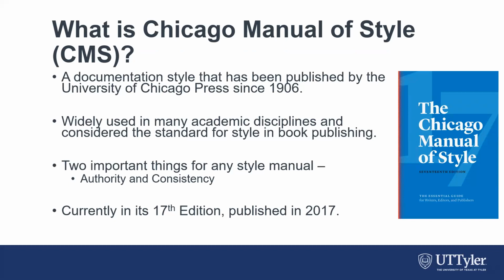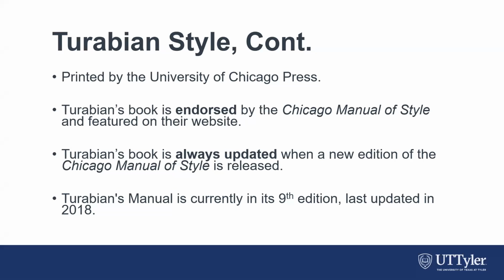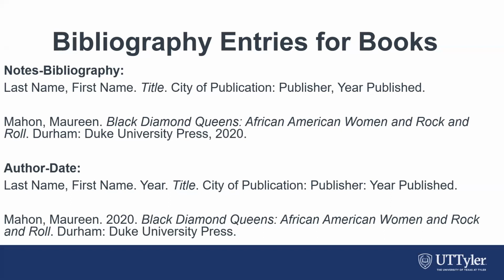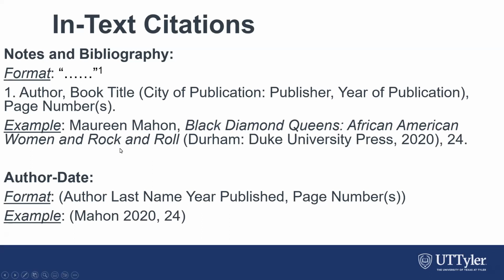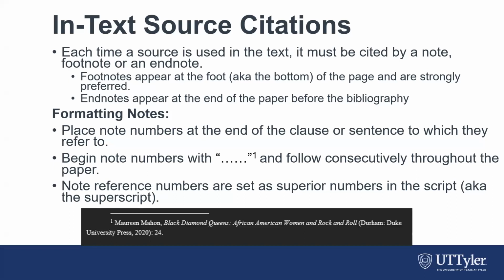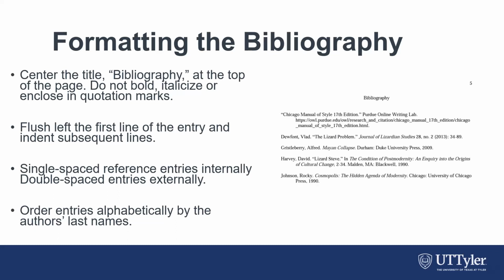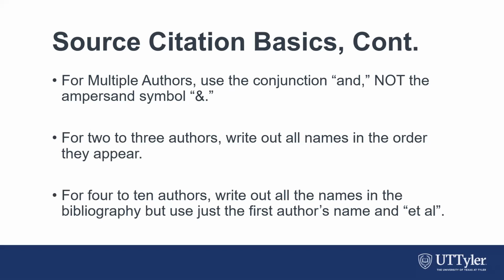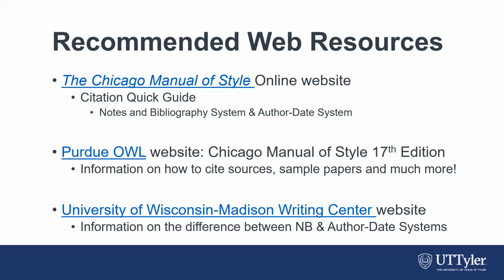Chicago Manual of Style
Join our History & Social Sciences Librarian Nick Bambach to learn the fundamentals of the Chicago Manual of Style, 17th Edition. Topics include learning the basics of how to properly cite sources, creating footnotes and bibliographies entries, formatting tips in Microsoft Word and much more! And as always, contact the library if you would like assistance!